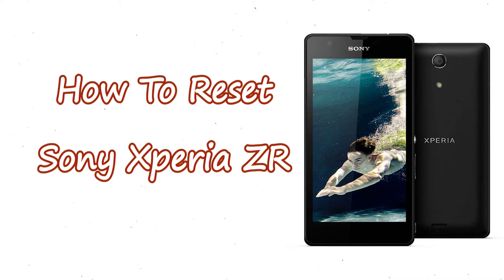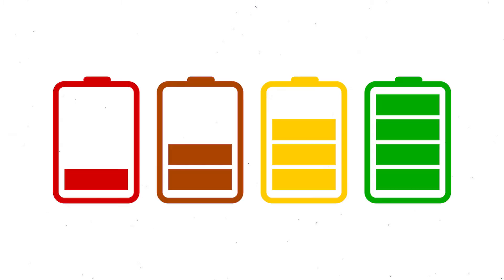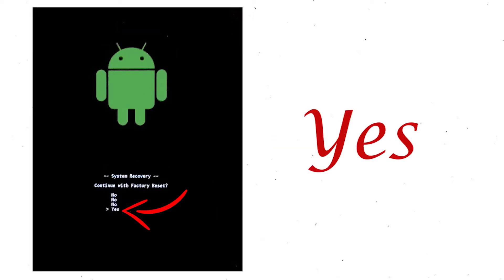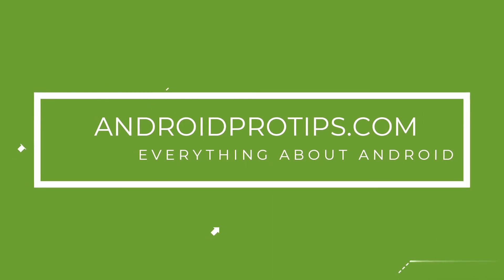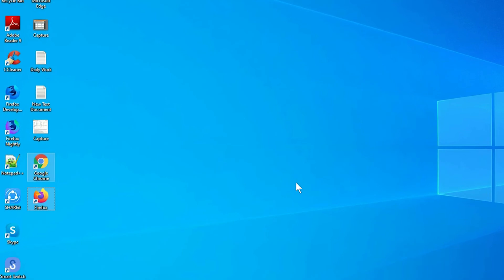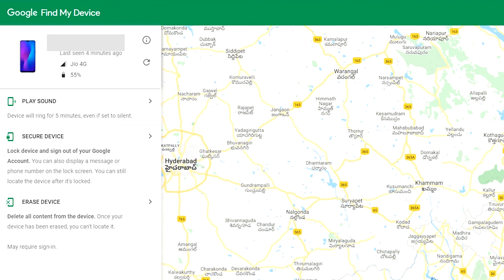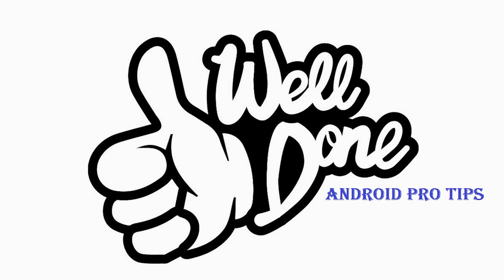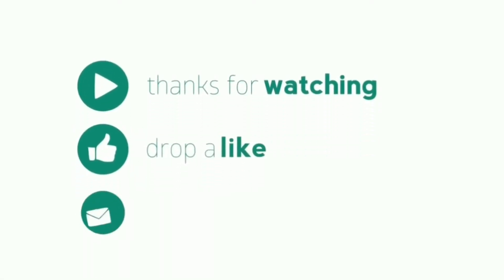How to Hard Reset & Unlock Sony Xperia ZR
You can easily Hard Reset Sony Xperia ZR android mobile here. You can also unlock Sony Xperia ZR phone when you forgot the password.

In this video, you can learn how to reset Sony Xperia ZR android phone in different ways.

Video Contents
How to Hard Reset Sony Xperia ZR.
Reset Sony Xperia ZR without password.
Unlock Sony Xperia ZR Android phone.
Reset Sony Xperia ZR with Google Find My Device.
Wipe/delete data on Sony Xperia ZR
Sony Xperia ZR format when forgot password.
Sony Xperia ZR bypass google account protection.

Hard Reset Sony Xperia ZR

Power on your Sony Xperia ZR, by holding the power button.